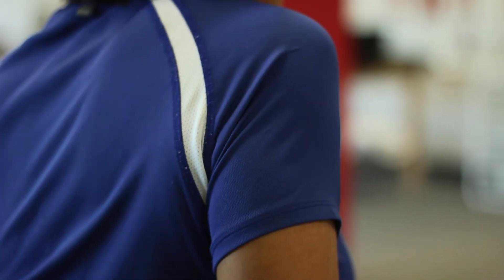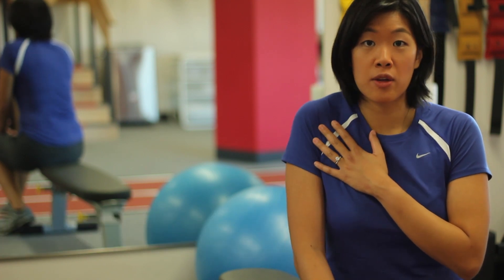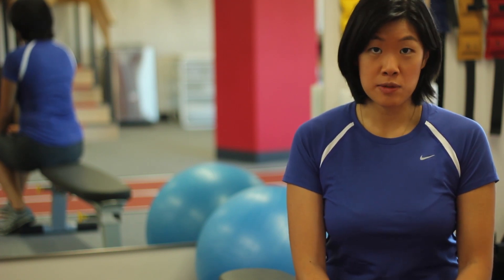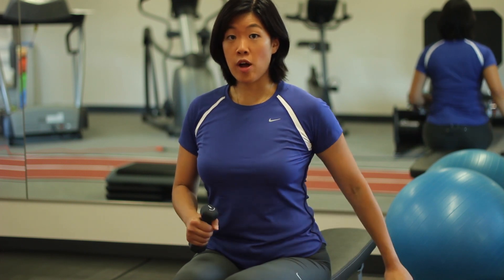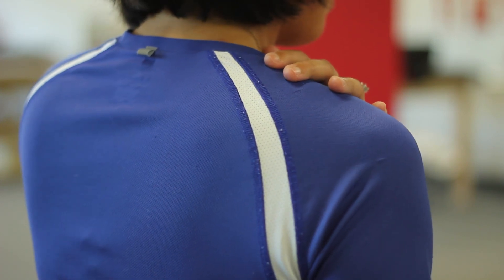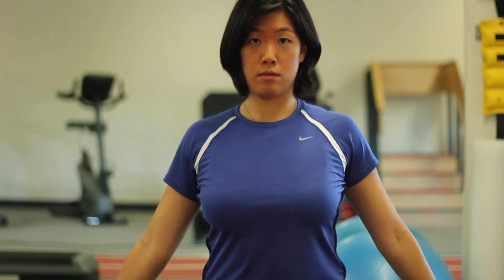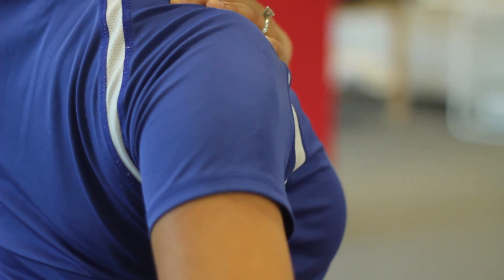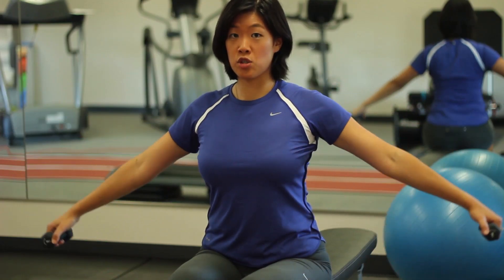Shoulder Shrug & the Supraspinatus : Physical Therapy Tips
The supraspinatus muscle is a very important muscle of the rotator cuff complex of the shoulder. Find out about the shoulder shrug and the supraspinatus with help from a physical therapy professional in this free video clip.

Expert: Dr. Alice Holland, DPT
Bio: Dr. Alice Holland graduated with her Doctorate in Physical Therapy from the #1 PT school in the country, University of Southern California.

Series Description: Physical therapy is often required to recover from certain types of injuries or conditions. Get tips on physical therapy with help from a physical therapy professional in this free video series.